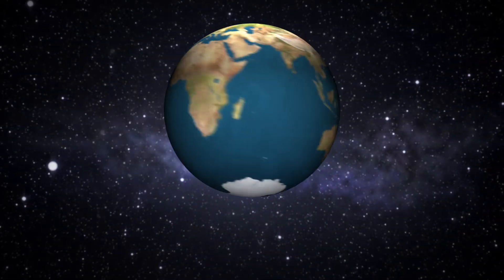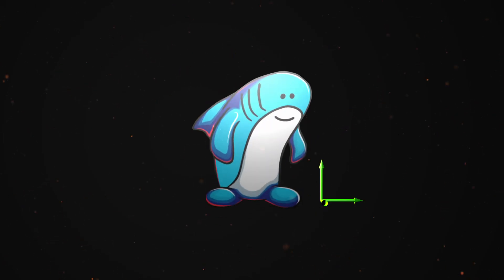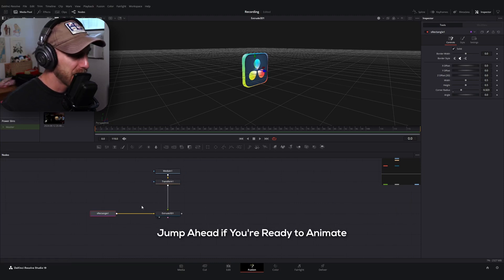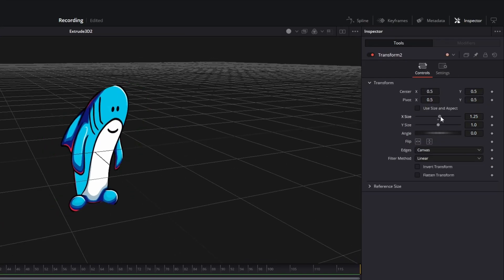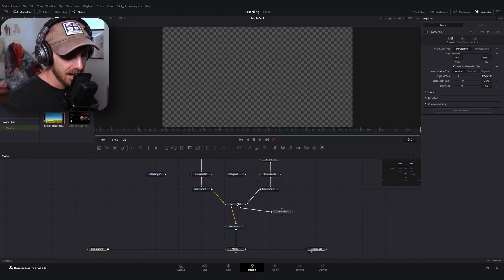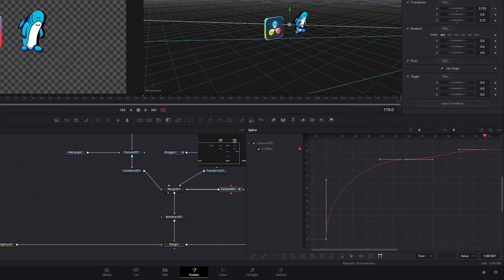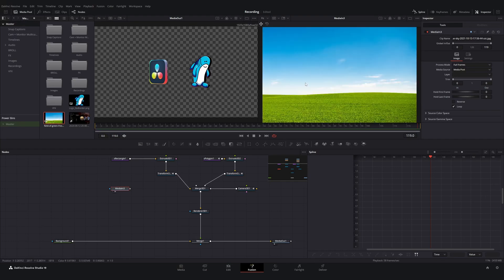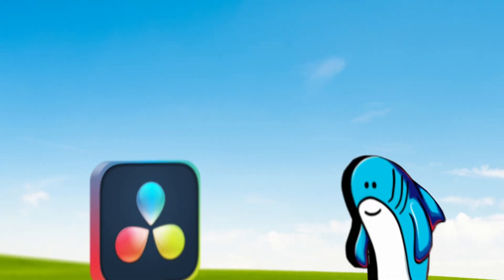How to Extrude any Image and Make Your First 3D Animation in DaVinci Resolve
The 3D tools in DaVinci is pretty darn powerful, so today, we're gonna get you started. We'll cover how to convert your images from 2D to 3D, and how you can begin using a 3D camera and 3D animation.

Time Stamps
0:00 - Easy Shape Extrude
4:52 - Not Easy Shape Extrude
8:13 - Setting up the 3D Animation
10:50 - 3D Camera
13:02 - 3D Object Animation
14:56 - Final Touches